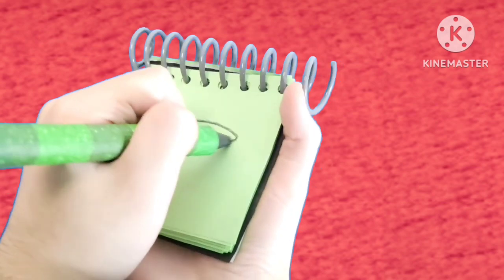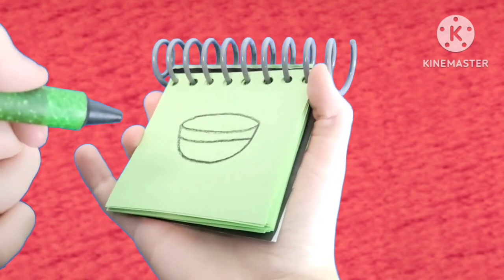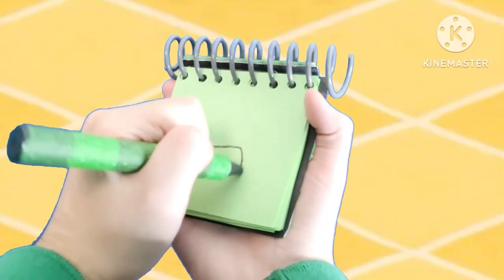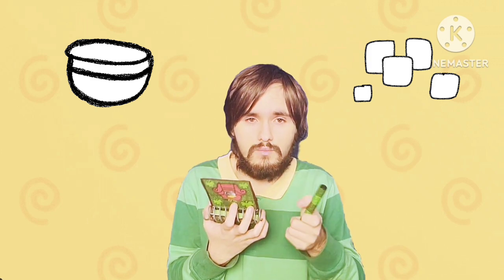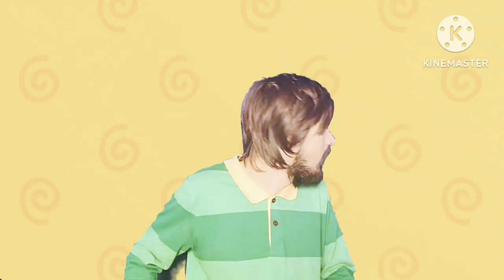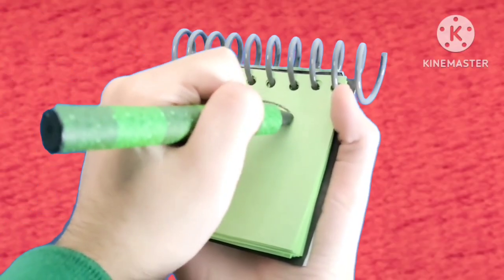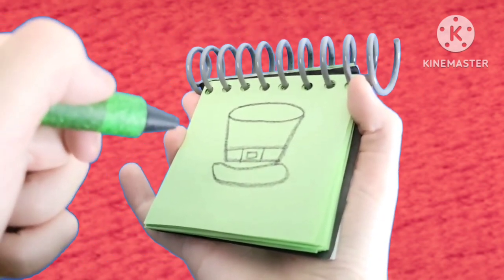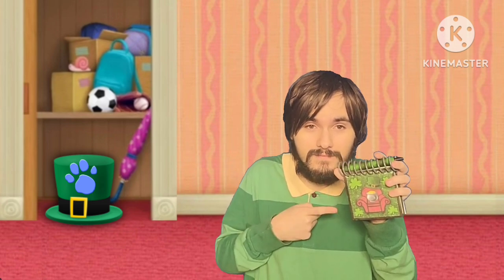Blue's Clues: HTD 3 Clues From: (What Food Does Blue Want For Saint Patrick's Day?)